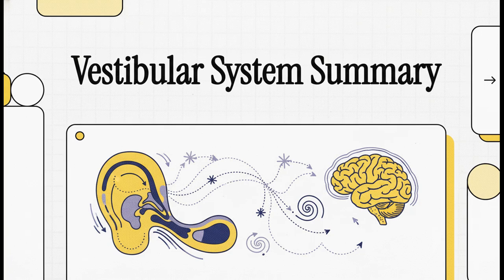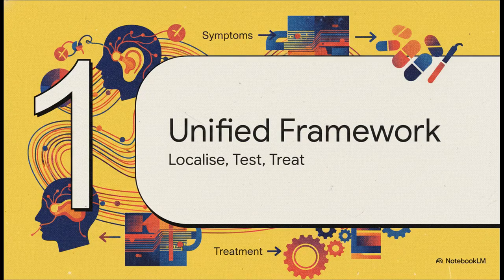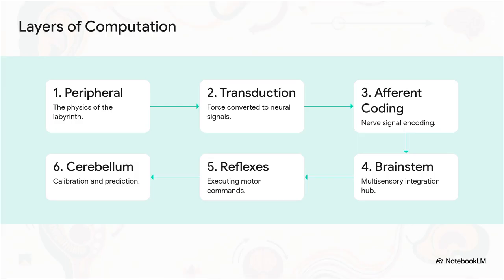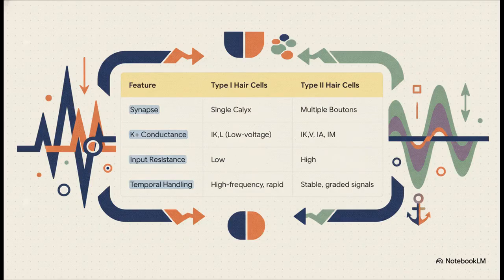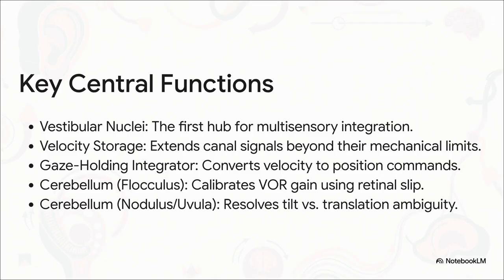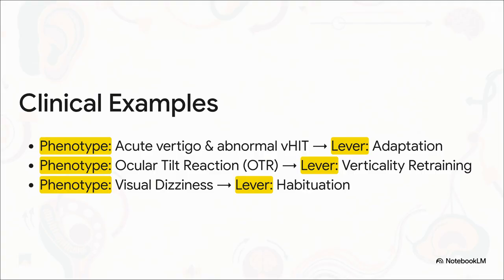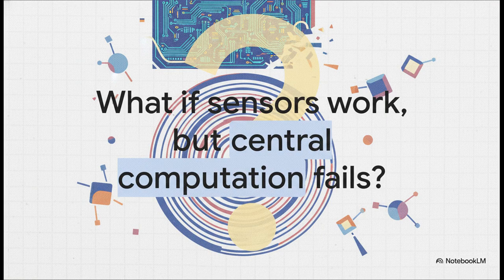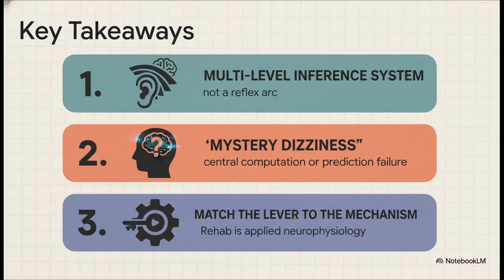Ep 20 | Vestibular System Summary — The Complete Pathway | ADC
Episode 20 is the series finale — a comprehensive integration of all 19 preceding episodes, tracing the complete vestibular signal from stereocilia deflection to conscious spatial perception and clinical recovery.

We revisit the key mechanisms: canal and otolith biomechanics, hair cell transduction, afferent coding diversity, vestibular nuclear processing, brainstem reflexes (VOR, VSR, VCR), cerebellar calibration, thalamocortical projection, and cortical spatial cognition. Each mechanism is tied back to a clinical test or bedside sign.

This episode serves as both a revision resource and a clinical framework — showing how the entire system functions as an integrated whole, and how targeted assessment and rehabilitation exploit each level of the pathway.

Thank you for completing the Australian Dizziness Clinics Vestibular Physiology Series.

Download the full literature review at the Education Hub.